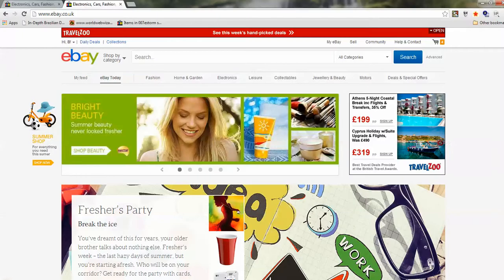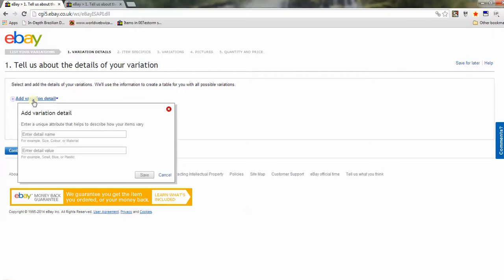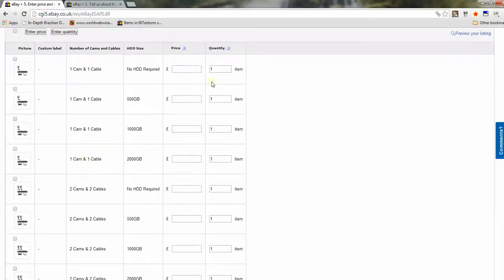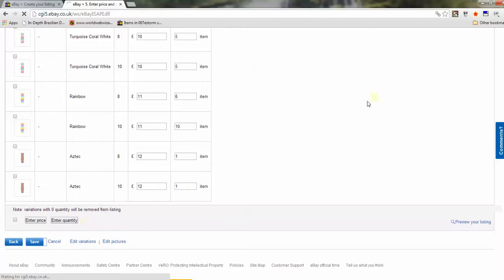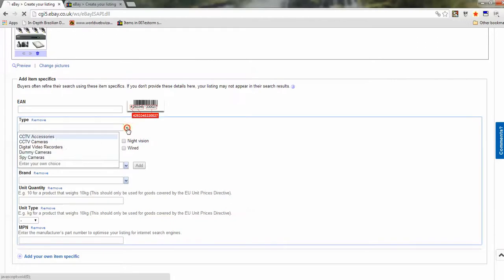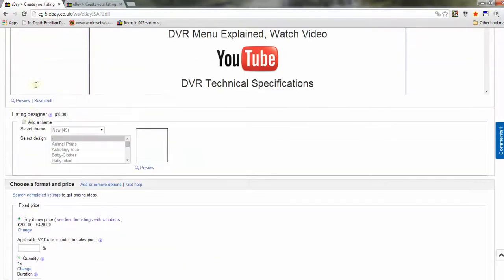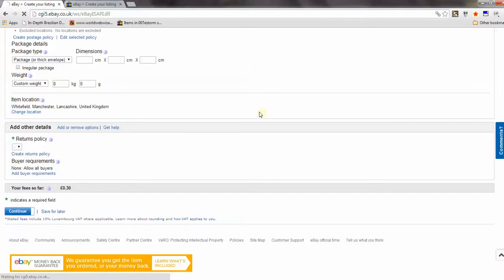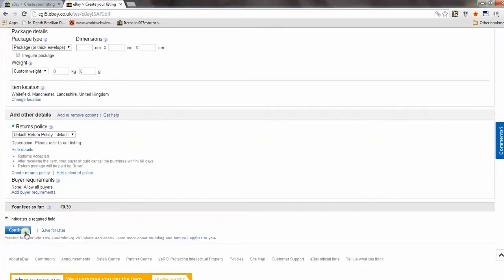How to sell on Ebay - Create a professional listing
In this video we have explained how you can create a professional Ebay listing based on a HTML product template that you have already created.